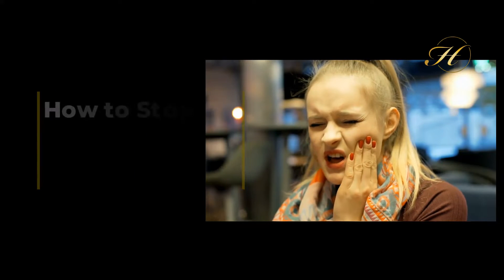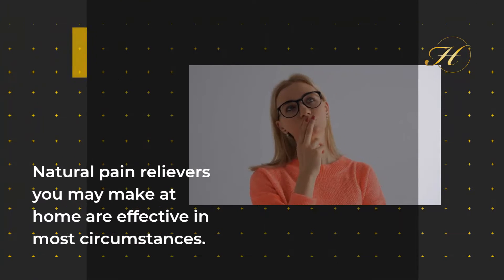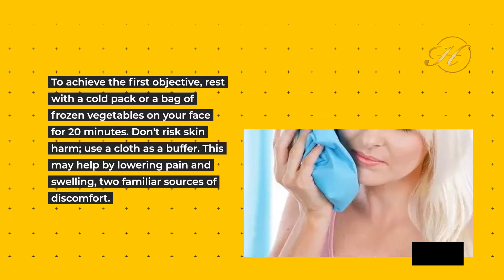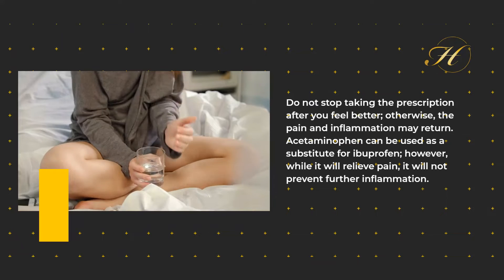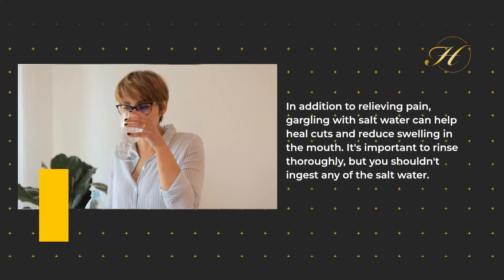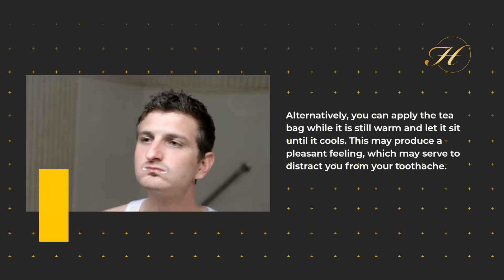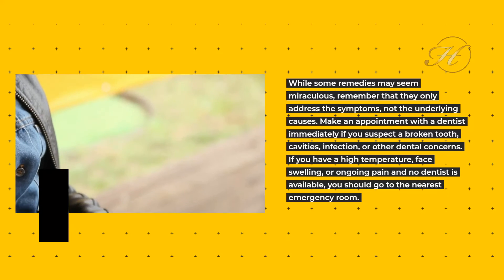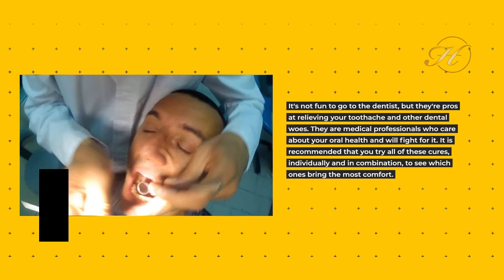How to Stop Your Toothache at Home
Pain in or around the teeth and jaws, also known as a toothache, can range from moderate to severe. It could point to a problem with your teeth or gums.

It's crucial to identify the source of pain when experiencing a toothache. You'll be able to figure out the best course of action to reduce the discomfort once you know the cause of the pain, swelling, or other symptom.

In most cases, a routine salt water rinse and application of a cold compress may relieve minor irritation, but in more severe cases, dental care may be required.

See a dentist if your symptoms last longer than a day or two. They will be able to provide you advice on how to deal with your current discomfort and how to avoid further issues in the future.

If you're expecting a child, are nursing a child, or have a medical condition that could be affected by herbal substances, you should also consult your dentist before utilizing any of the following treatments.